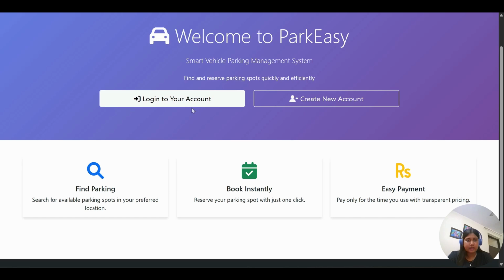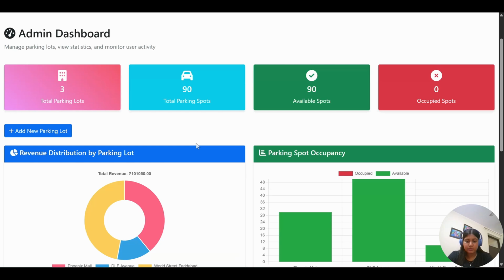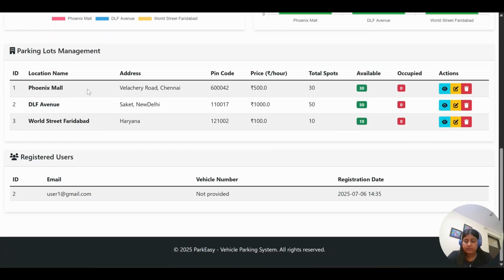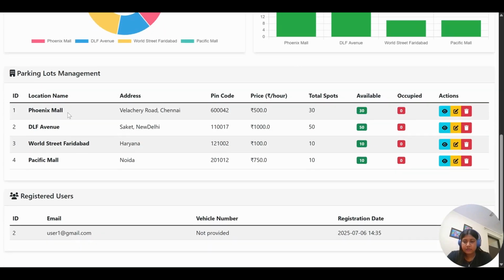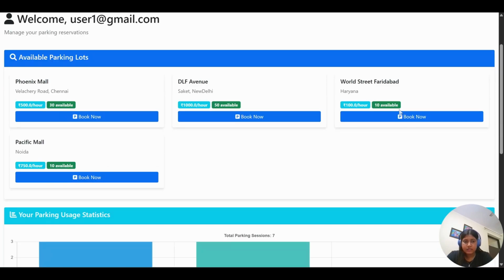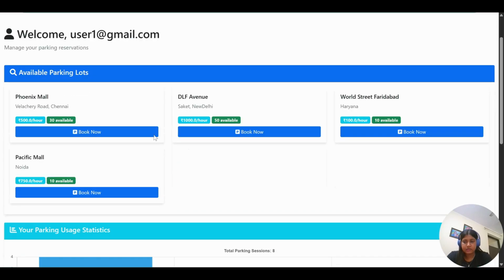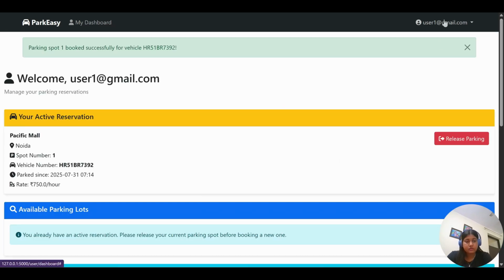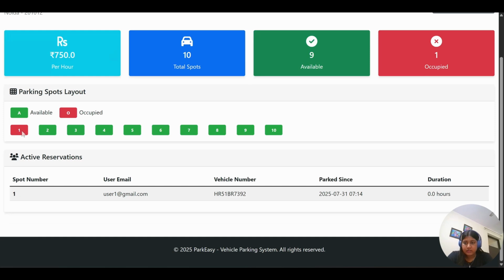MAD1 Project | Vehicle Parking Management System | IIT Madras Bootcamp | Bhavana Gupta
Vehicle Parking Management System — A full-stack web application designed to manage urban parking efficiently with real-time spot allocation, role-based access, booking management, and analytics dashboards.

This project was built as part of the MAD-1 Project @ IIT Madras App Development Bootcamp, where I designed, coded, and demoed it live.

Key Features:

Real-time parking spot allocation
User/Admin role-based login system
Booking & reservation management
Interactive dashboards with data visualization
Responsive UI with Bootstrap

Tech Stack:
Flask (App + API) | SQLite + SQLAlchemy | HTML + Jinja2 | Bootstrap | JavaScript